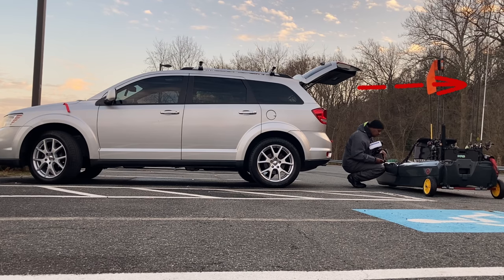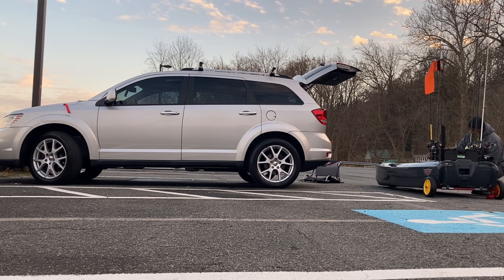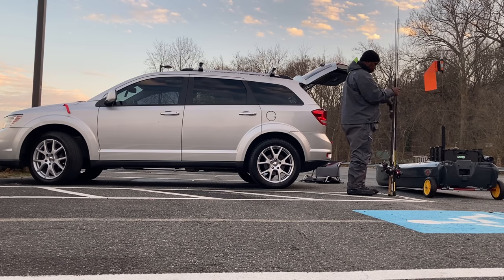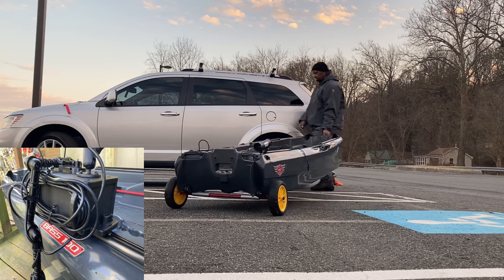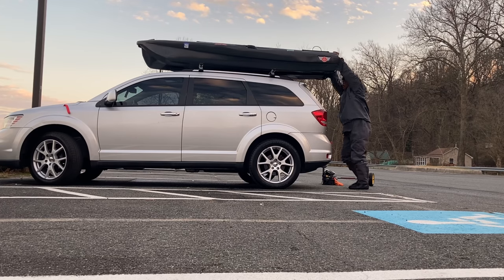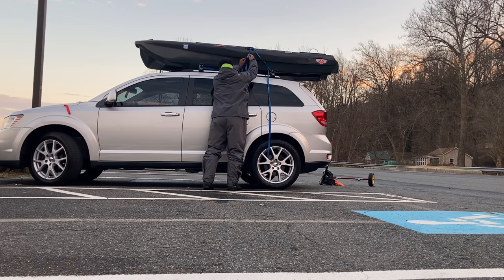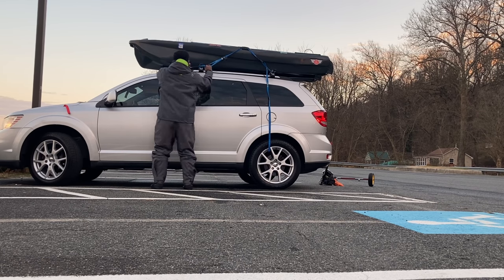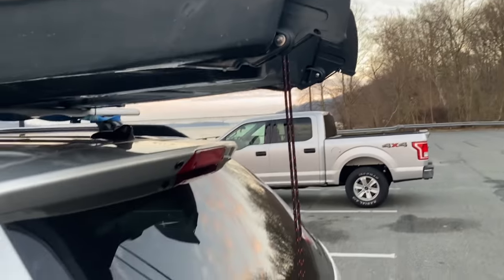How to Break down and Cartop Your Kayak in 12 Minutes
Learn how to easily load a kayak on a car roof rack by yourself with this step-by-step tutorial. In this video, we'll show you how to use a kayak cartop carrier and properly secure your kayak for safe and stress-free transportation. This guide is perfect for solo kayakers who want to easily load and unload their kayak without assistance. Don't let the task of loading your kayak on your car intimidate you - follow our simple instructions and hit the water in no time!

Bass 100 Specs:
Length: 10’ (305cm)
Width: 35.5” (85cm)
Base Weight: 77lbs (35kg)
Capacity: 400lbs (181kg)

Features:
Deck rod storage & rod tip protection
Sturdy molded bow handle
Removable sonar & electronics pod
Open bow storage area
Gunwale UNI-Track accessory rails
Adjustable foot pegs
Cup holder
Soft foam stand pads
Integrated sturdy carry handles
Jonny High-Ride forward & aft + height adjustable seating system
Unique & stable planing hull
Two flush mounted rod holders with rod leash
Hull inspection port
Stern UNI-Track accessory rails
Oversized tank well storage area w/bungee tie-down
Rudder ready*
Outboard & trolling motor transom mount area*
Drain plug
*Sold separately. When mounting an outboard or any other motor, do not mount directly to hull, use a Jonny Motor Mount Kit.